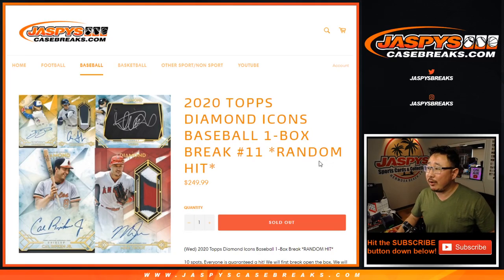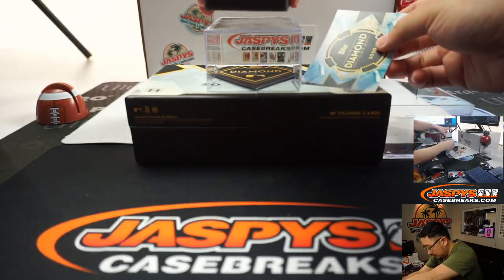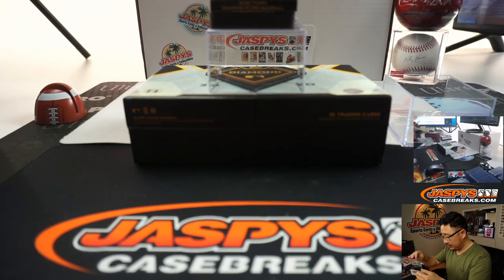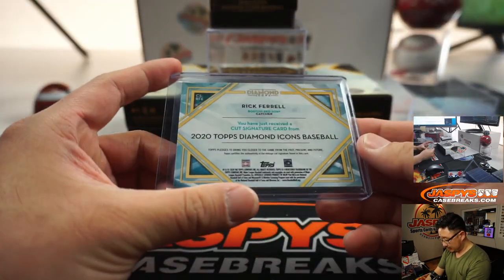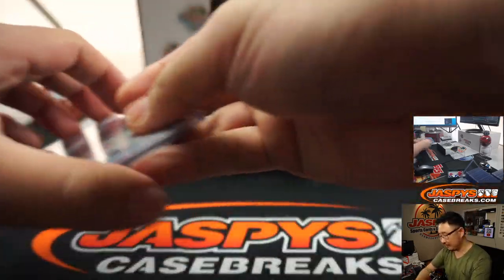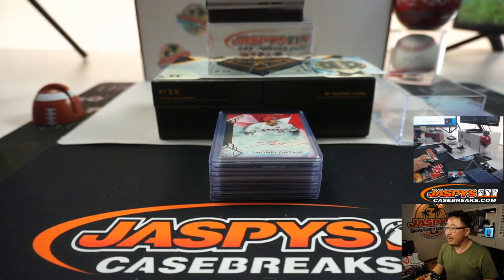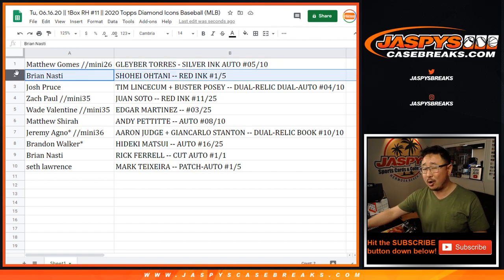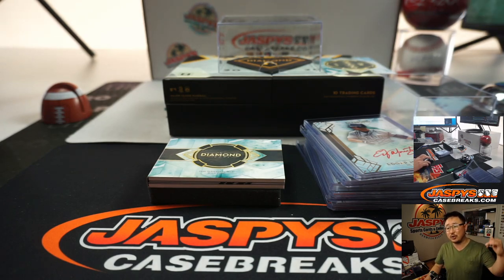Tu, 06.16.20 || 1Box RH #11 || 2020 Topps Diamond Icons Baseball (MLB)